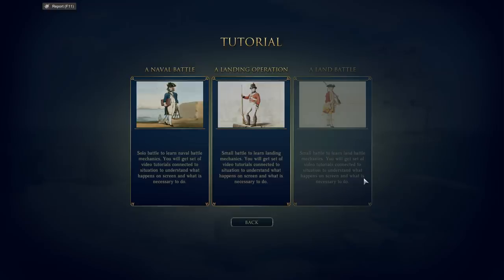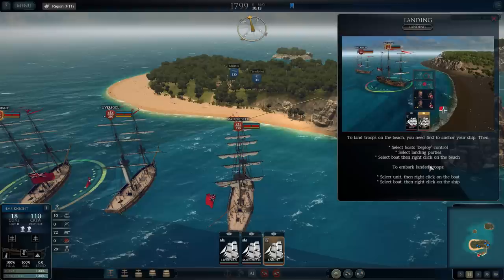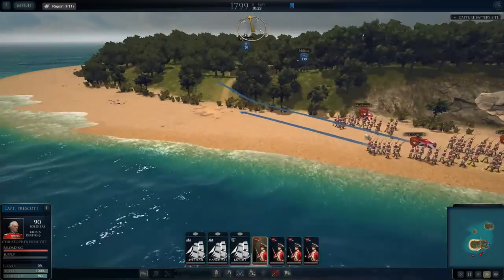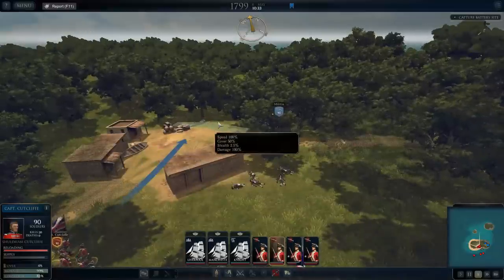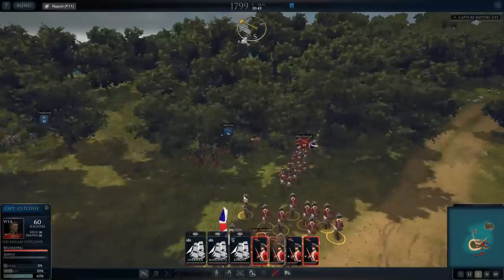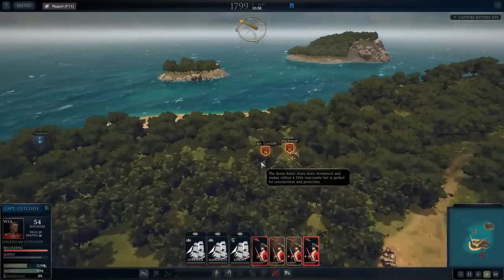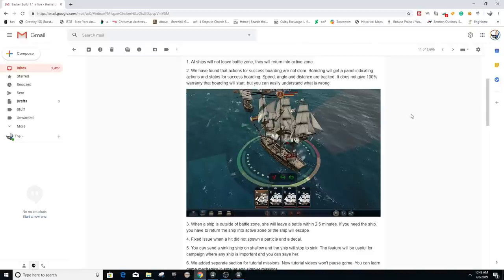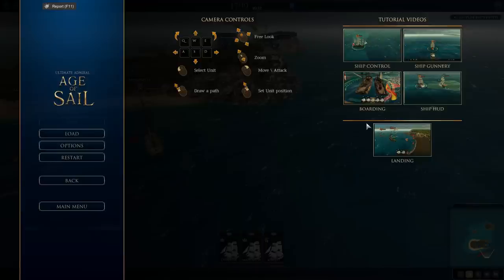AMPHIBIOUS LANDING - Ultimate Admiral: Age of Sail Tutorial - CLOSED ALPHA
Special Thanks to Michael Frazee, AvenirDutch, and Jim O'Haire, who are the official sponsors of this channel.  Your support is greatly appreciated!

Thank you all for support. We made multiple changes in naval part of the game based on your significant feedback:

1. AI ship won't leave battle zone, they will return into active zone.

2. We have found that actions for success boarding are not clear. Boarding will get panel indicating actions and states for success boarding. Speed, angle and distance are tracked. It doesn't give 100% warranty that boarding will start, but you can easily understand what is wrong:

3. When a ship is outside of battle zone, she will leave a battle within  2.5 minutes. If you need the ship, you have to return the ship into active zone or the ship will escape.

4. Fixed issue when a hit did not spawn a particle and a decal.

5. You can send a sinking ship on shallow and the ship will stop to sink. The feature will be useful for campaign where any ship is important and you can save them.

6. We added separate section for tutorial missions. Now tutorial videos won't pause game. You can learn game mechanics in smaller and simpler missions.

7. We added information about keys and a list of video tutorials into menu screen. Just click escape button if you want to remind a specific mechanic. It is WIP (work in progress) and we are going to add more videos and details about keys.

8. We've added tutorial for landing operations. It has issues with animations and AI, but you can try it already while we are preparing large missions for you and fixing known bugs.

9. You had situation when a target was in sector but your ship did not shoot. We fixed the issue.

10. You had situation when you tried to aim middle sails, but your chains were not able to hit them. It is fixed now.

11. Ranking fire effect is significantly increased.

12. Mast HP is rebalanced. It increases a chance to break a mast.

13. Fixed level of crew and officer for all ships participating in missions.

14. Penetration for guns is rebalanced.

15. Roll effect fixed and rebalanced.  Now you must be careful with your maneuvers.

16. Everyone, who ordered Admiral Edition, will get special sign in lobby and a possibility to select portrait, name for his in-game officer roster and to enter a name for "founder" section in credits. Thank you for your support of the game.